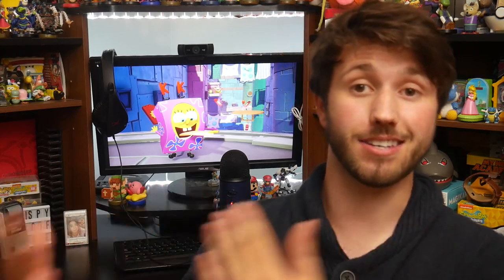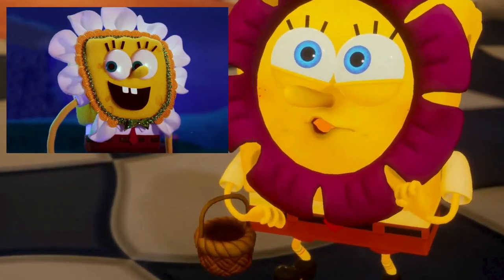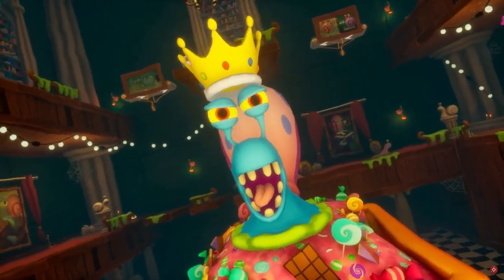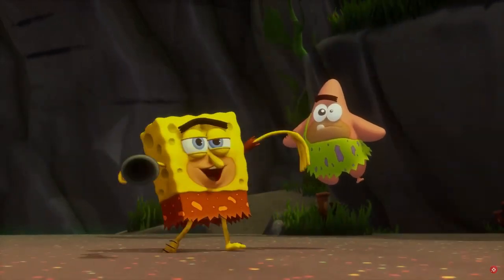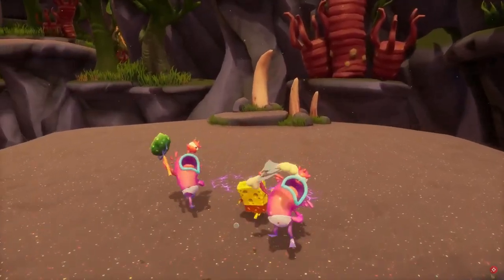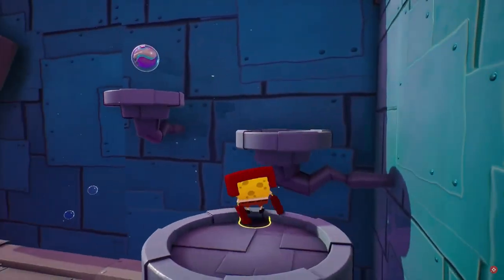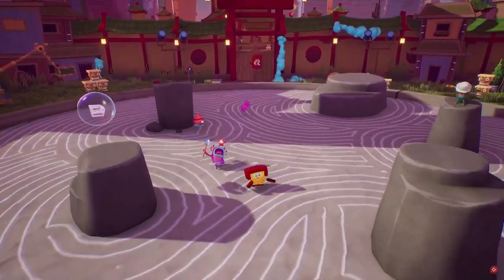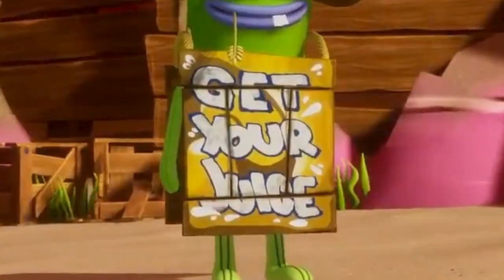SpongeBob the Cosmic Shake THQ Showcase Trailer 2022 - Video analysis - Crispy boy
Today we go frame by frame for the new trailer the cosmic shake! We look at references, details, enemies and speculate what might be in the game!